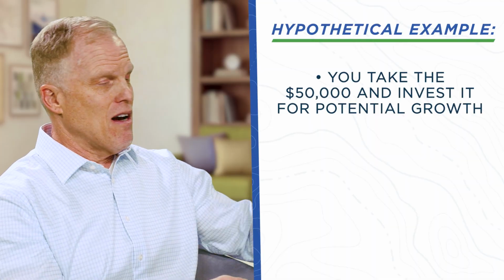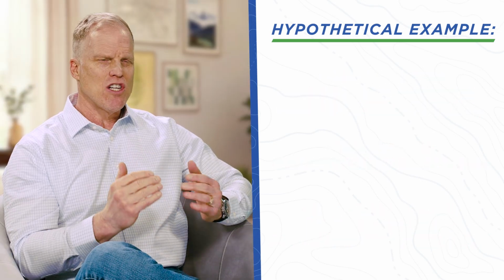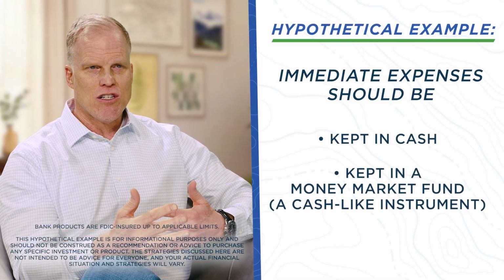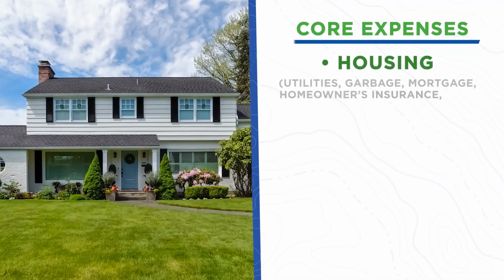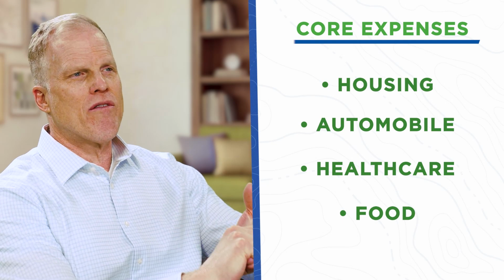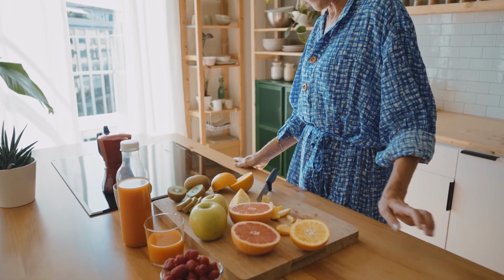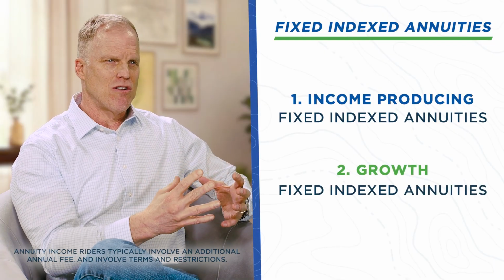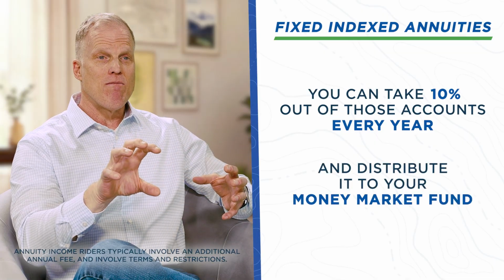Are You Worrying About Market Volatility in Your Retirement Years?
Watch this vital video with Erik Bowman of Bowman Financial Strategies to learn ways to help transform your retirement strategy today! If you are nearing retirement or currently retired, realize why exposing your short-term living expenses to market volatility could be a crucial mistake. Don’t leave your financial well-being to chance. Learn how to divide your costs into core and discretionary categories. Discover ways to help strategically align your money across different risk levels—from your everyday checking account to long-term brokerage investments.
Take control of your financial destiny.  Implementing a structured income plan can help you to cover your immediate needs, even when the market drops. Grasp an income methodology that could provide the confidence to invest appropriately for long-term growth and legacy building. Watch this video to unearth the potential benefits matching specific asset types to your exact timeline. Learn what to expect in a comprehensive discovery meeting. Do not wait until a market downturn disrupts your lifestyle—take action, watch this episode, and let us help you structure your retirement income today!
Relevant Time Markers:
• 00:00 - The risks of market volatility on near-term expenses
• 01:19 - Dividing your expenses: Core vs. Discretionary
• 03:08 - Organizing your assets from lowest to highest risk
• 05:32 - How income confidence may make you a better long-term investor
• 07:20 - Taking the first step: The discovery meeting
3 Key Takeaways:
1. Ways to help shield your near-term retirement expenses from stock market volatility by utilizing low-risk insurance-based accounts.
2. Categorize your spending into core and discretionary buckets to help you accurately determine your income needs.
3. Aligning your assets by risk level can help provide the confidence needed to pursue long-term legacy growth with less worry.
personalized financial, tax, or legal advice. The strategies discussed may not be suitable for all individuals.
 Individual results will vary based on your specific financial situation.
Please consult with a qualified tax professional or financial advisor before making any decisions.

Investment advisory services offered through CreativeOne Wealth, LLC, a registered
investment advisor. Bowman Financial Strategies and CreativeOne Wealth are unaffiliated.
 and do not provide tax or legal advice.

Investing involves risk, including the possible loss of principal. No investment strategy
can ensure a profit or guarantee losses.
 Licensed insurance professional. Insurance guarantees are backed by the financial strength
 and claims-paying ability of the issuing company.

Get access to all of our free guides on Social Security, RMDs, Investing, and more

Investment advisory services, offered through CreativeOne Wealth, LLC, a registered investment advisor. Bowman Financial Strategies and CreativeOne Wealth are unaffiliated entities. Investing involves risk, including possible loss of principal. No investment strategy can ensure a profit or guarantee against losses. Licensed insurance professional. Insurance product guarantees are backed by the financial strength and claims-paying ability of the issuing company.